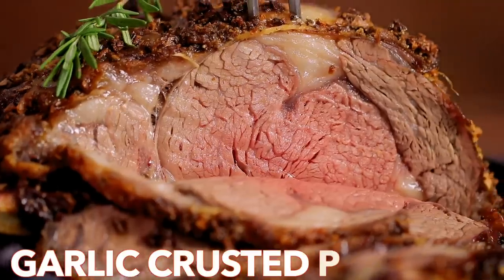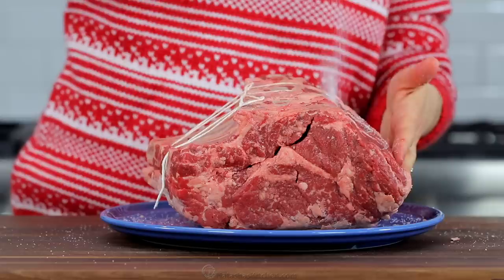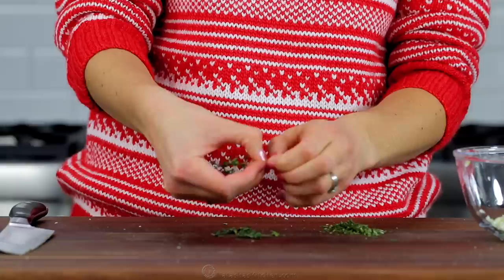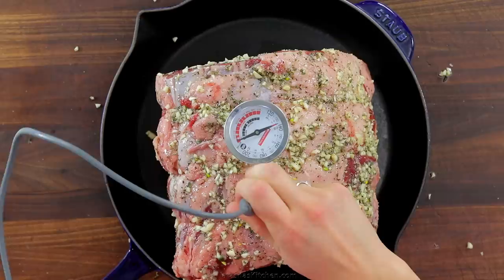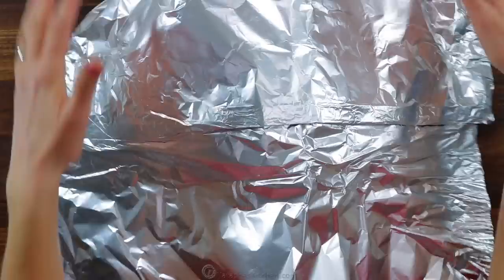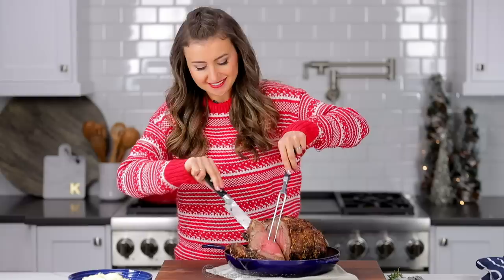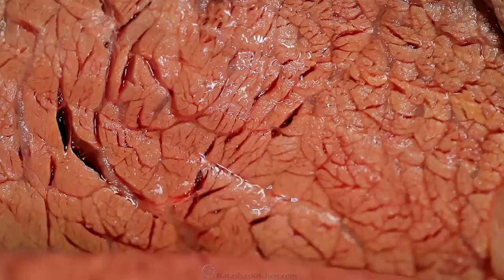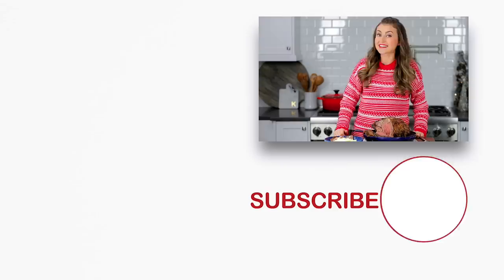Garlic Crusted Prime Beef Rib Roast Recipe - Natasha's Kitchen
A garlic-crusted Prime Rib Recipe with a trusted method for juicy, melt-in-your-mouth tender prime rib roast for Christmas dinner. Learn the secrets to make a juicy prime rib roast.

Roast until the thermometer registers:
115-120˚F for rare,
125-130˚F for medium rare,
135-140 for Medium,
145-150 for medium well

Ingredients for Prime Rib Recipe:

7 lb Beef Prime Rib, bone-in (aka Standing Rib roast) – you can use larger or smaller roasts
Salt (I used fine sea salt)
1/2 Tbsp black pepper, freshly ground
1 tsp rosemary leaves (from 1 sprig) or 1/2 tsp dried rosemary
1/2 tsp fresh thyme leaves (from 1-2 sprigs), or 1/4 tsp dried thyme
6 garlic cloves, finely chopped
3 Tbsp olive oil

💌Fan Mail:
Natasha's Kitchen
USA